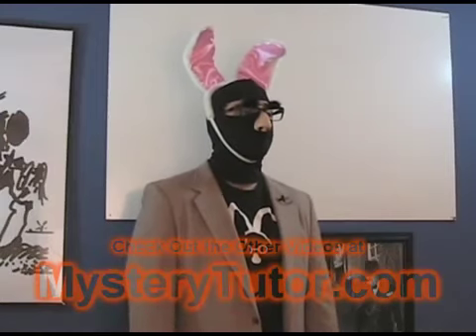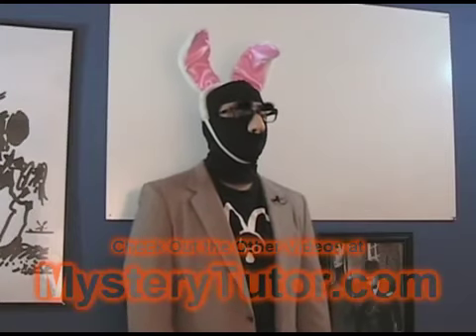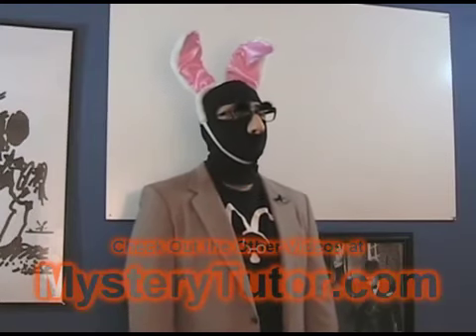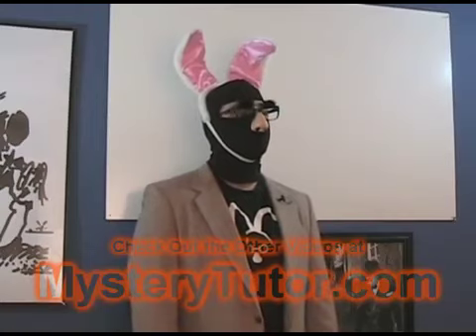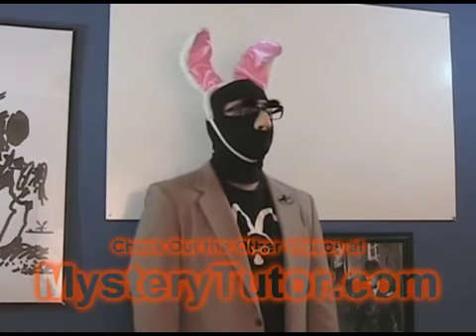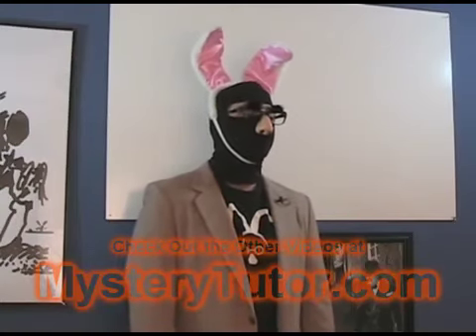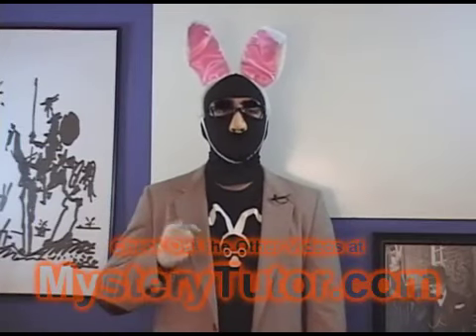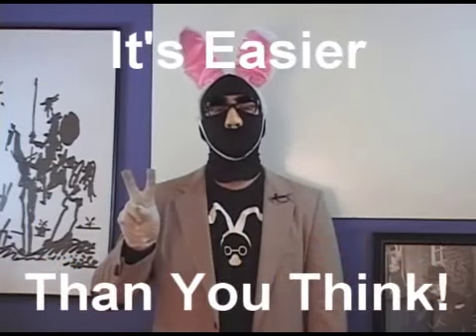13 6 ACT Essay Prep